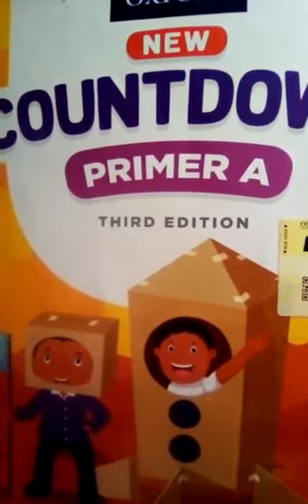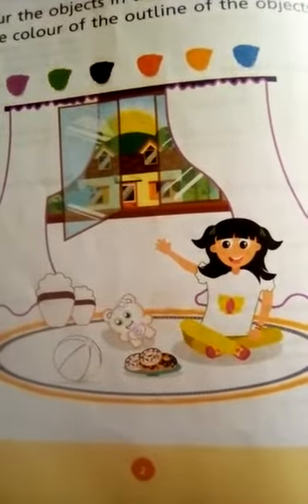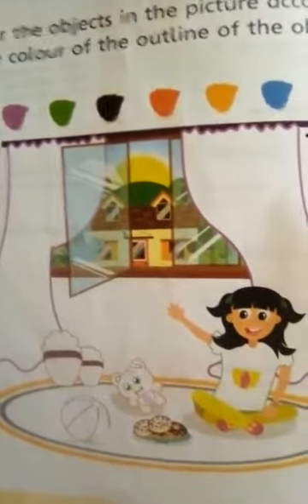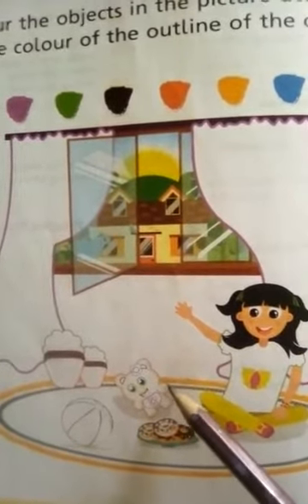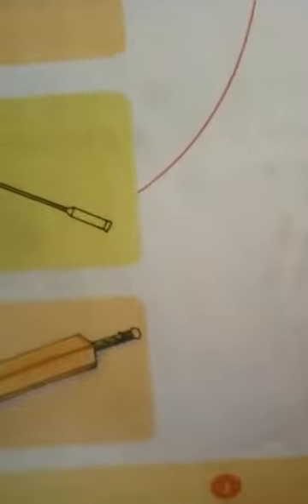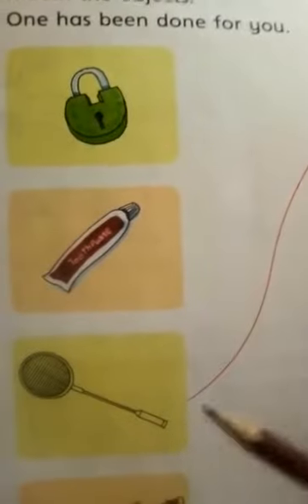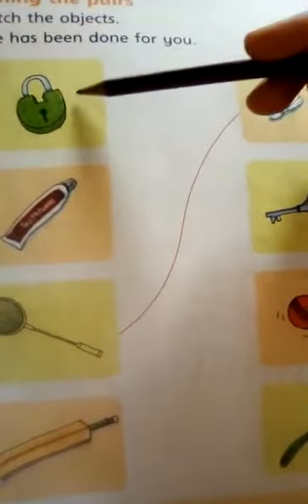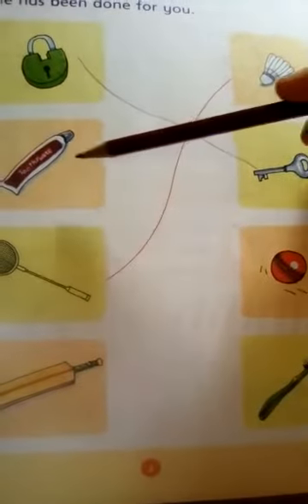Nur Math lec 1